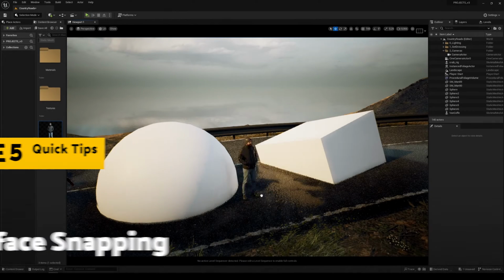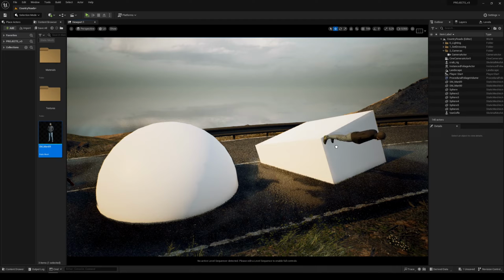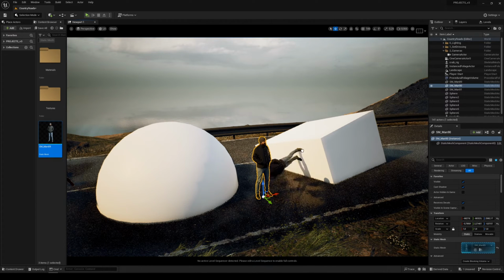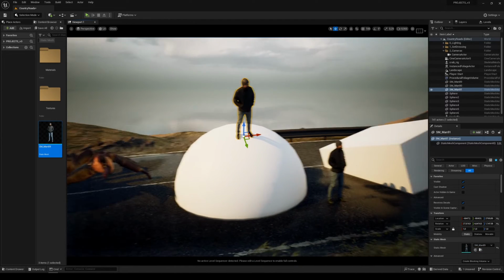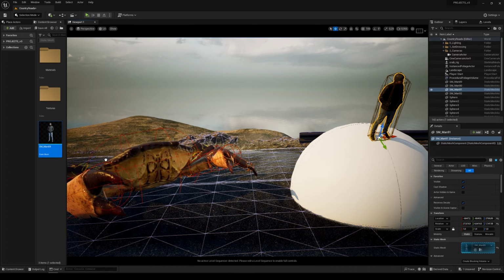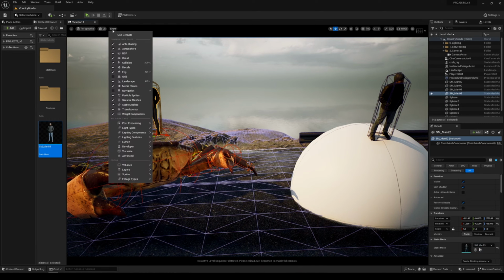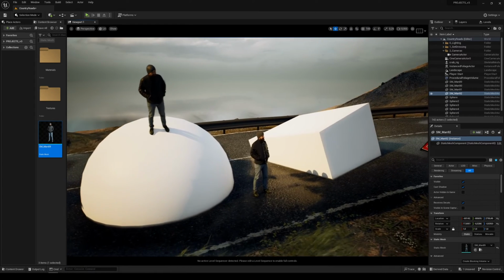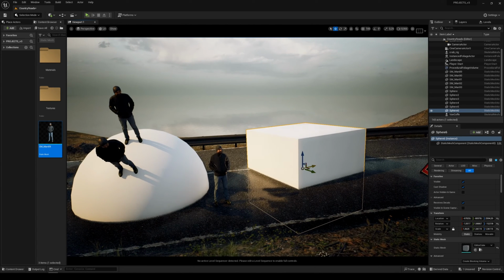UE QuickTip | Surface Snapping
Follow me for more Unreal Engine  QuickTips and Tutorials.